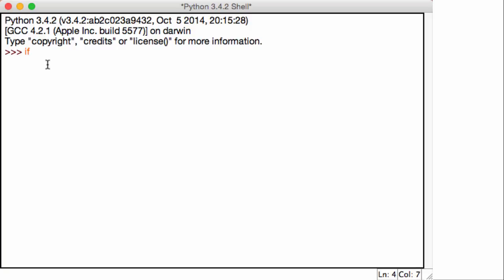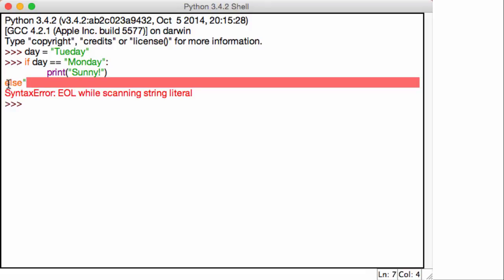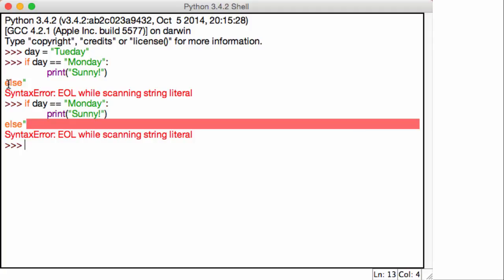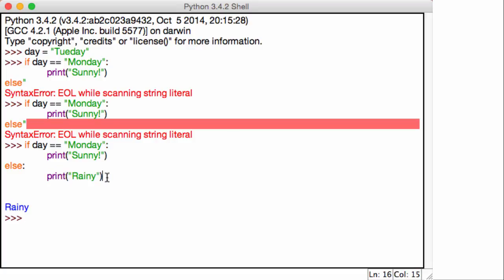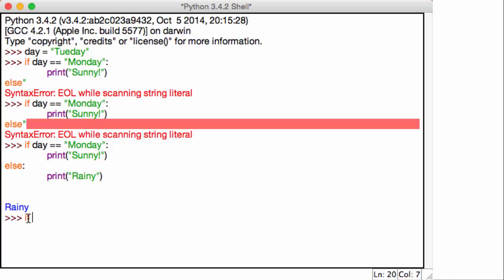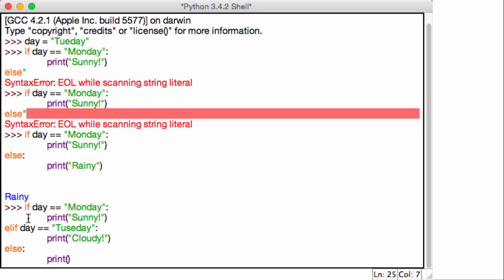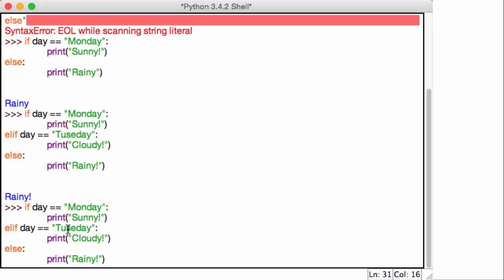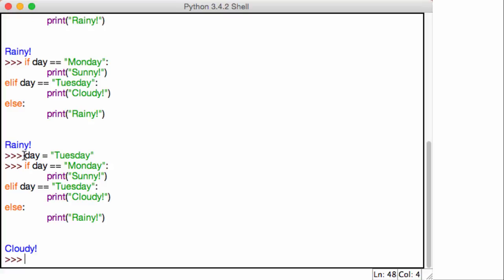004 Elif Statements